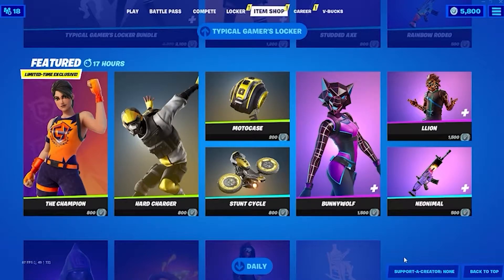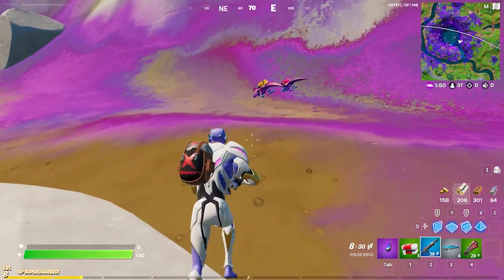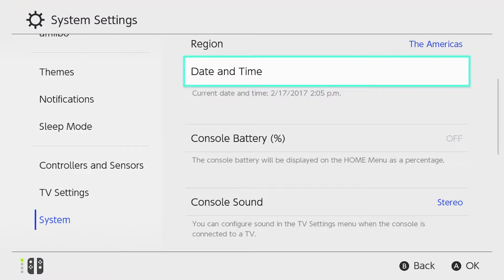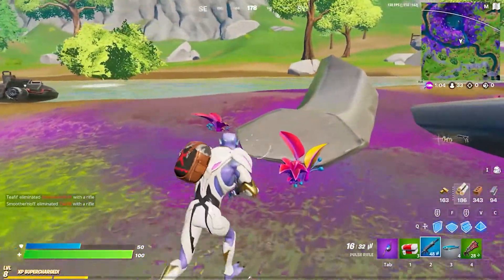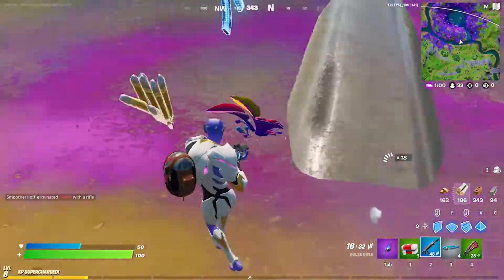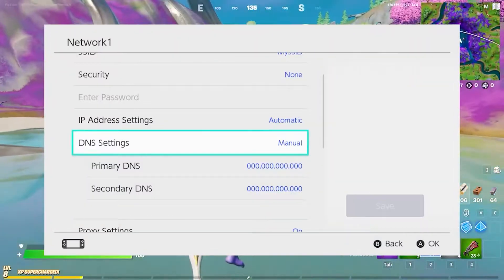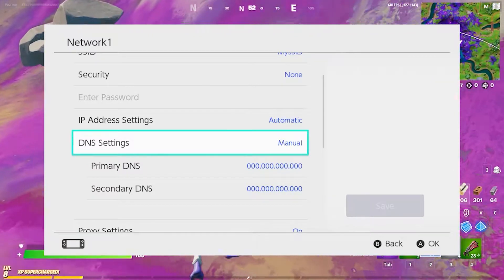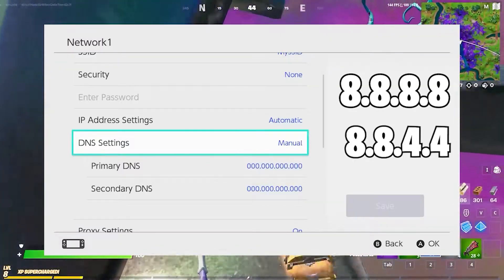How to Fix Fortnite Unable to Login in Nintendo Switch 2021 | Nintendo Switch Connectivity Issues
This is a simple short straight to point video which has 3 simple steps in order to fix unable to login or connectivity issues in fortnite season 7 in the Nintendo Switch.  If your having any kind of connectivity issues for fortnite in Nintendo Switch this video is also helpful for you as well so don't skip any of the steps as if one step didn't work for you the other might be.